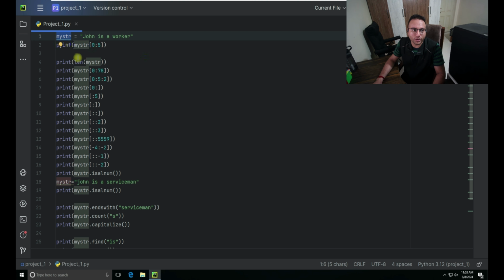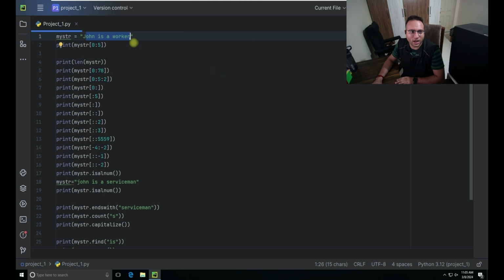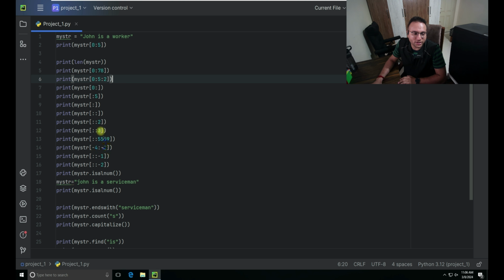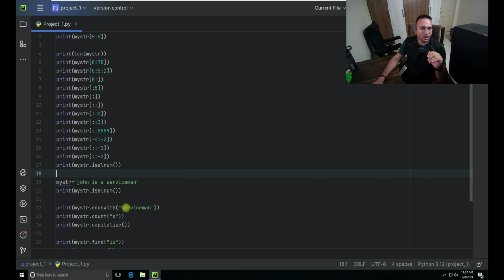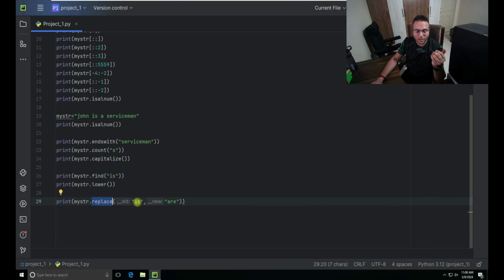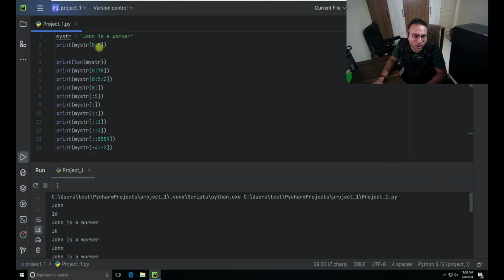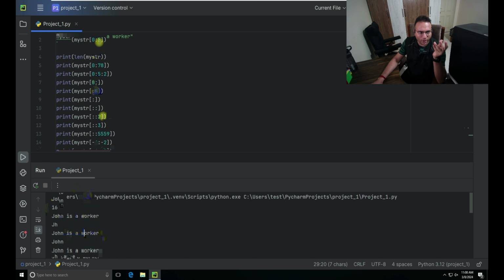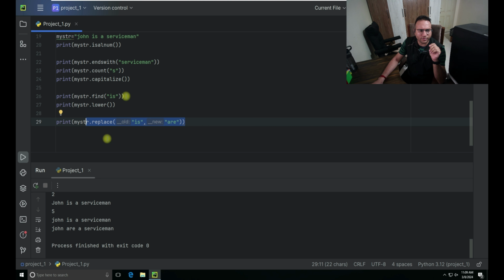Lazy programming Series - String Slicing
This is a video on the Lazy programming series Where I am using Python as a preferred language here in this video I like to cover the "Concept of String slicing".